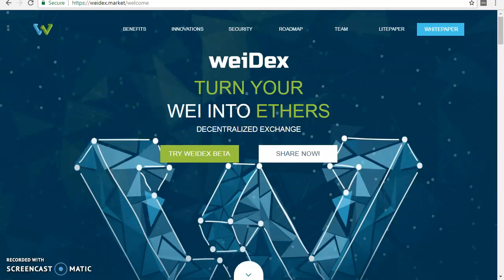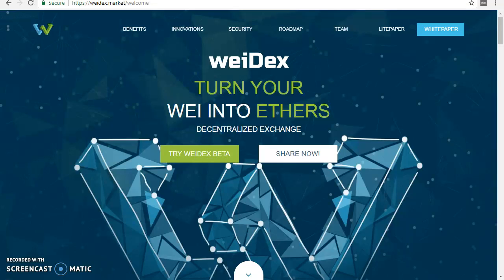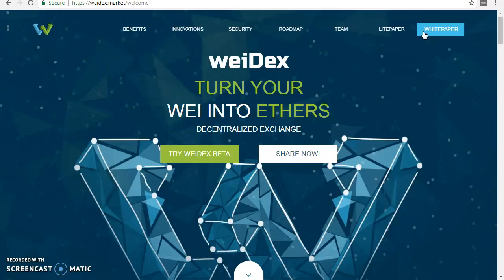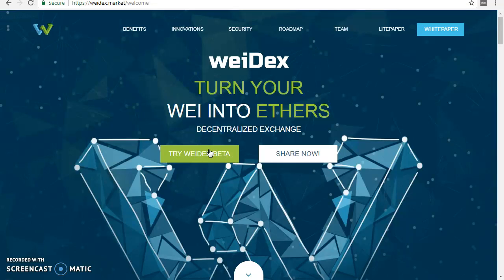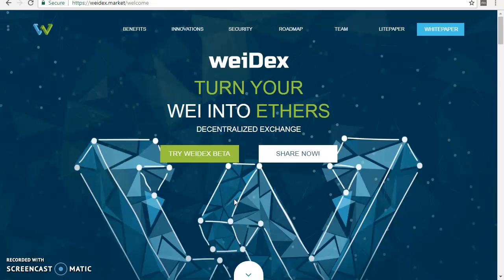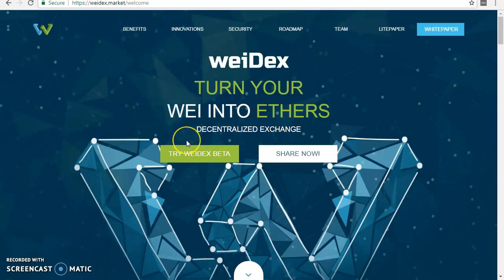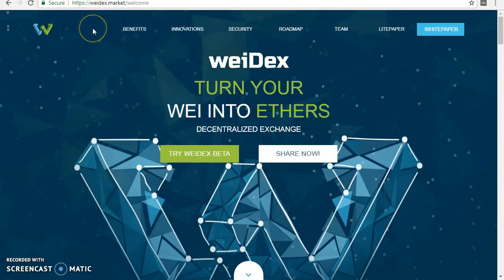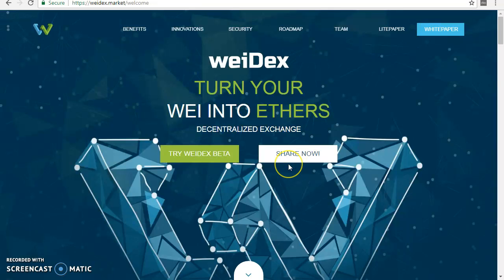What is weiDex? Decentralized Exchange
For more information please check the following links bellow:
my bitcointalk username: faith400